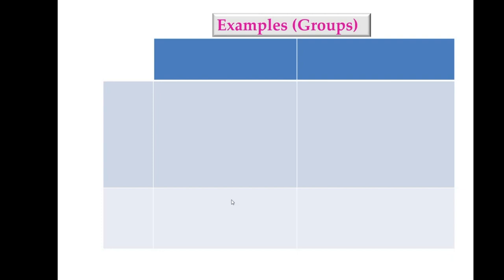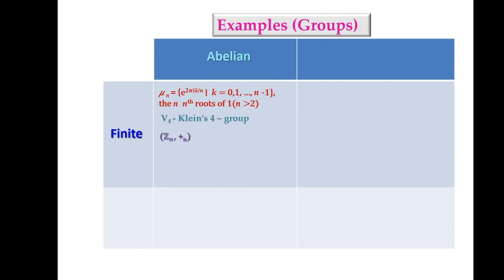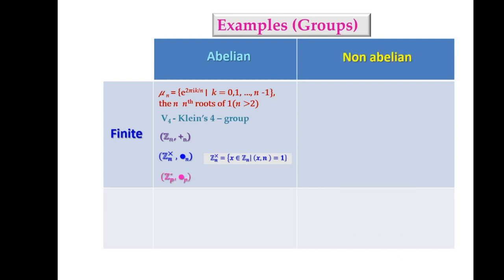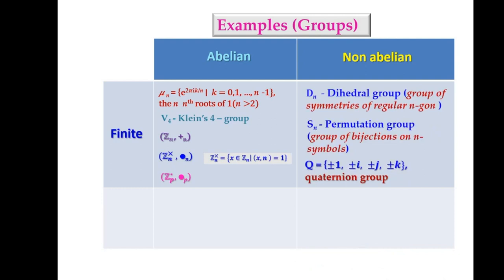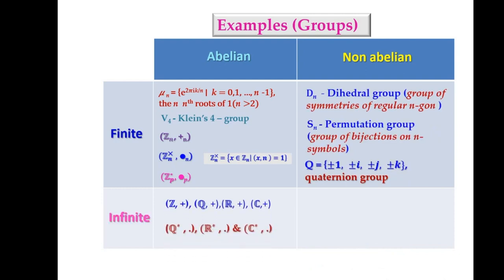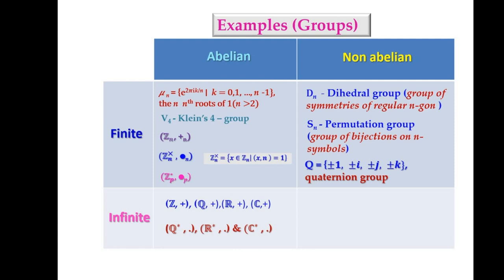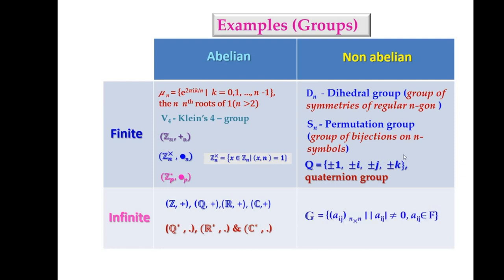Groups | Few examples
Few examples of Groups at a glance